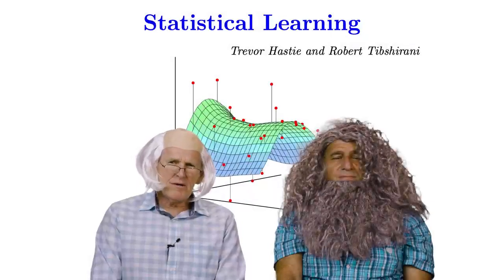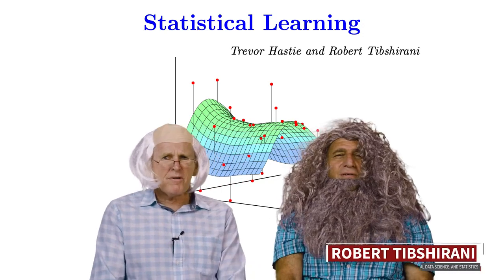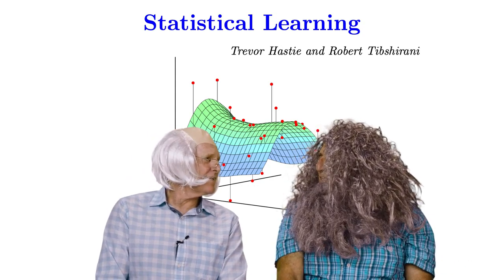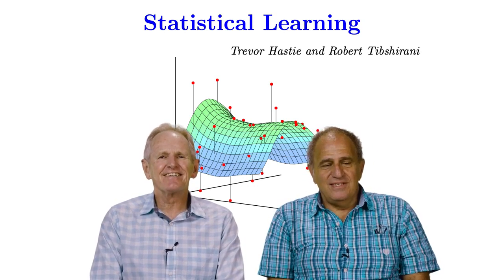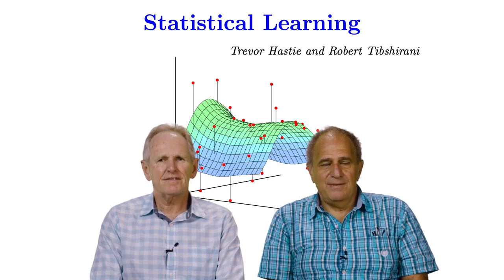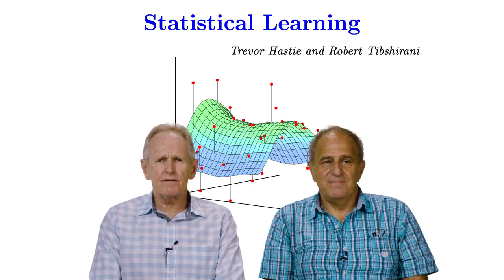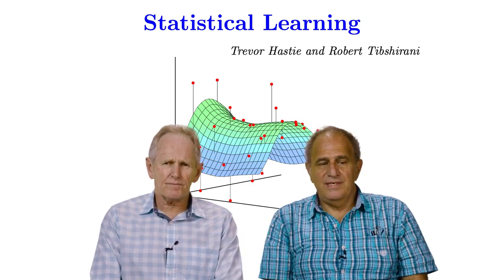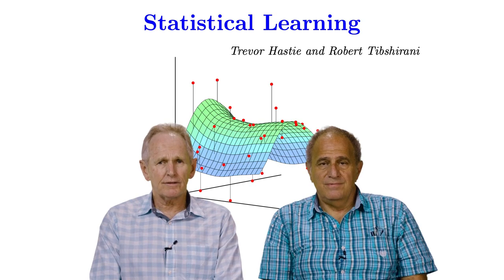Statistical Learning: 8 Years Later (Second Edition of the Course)